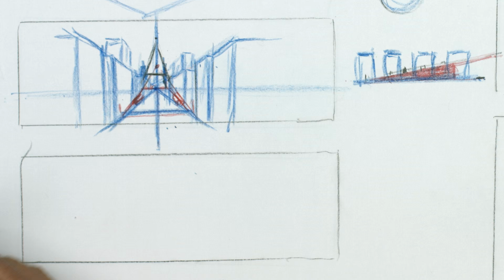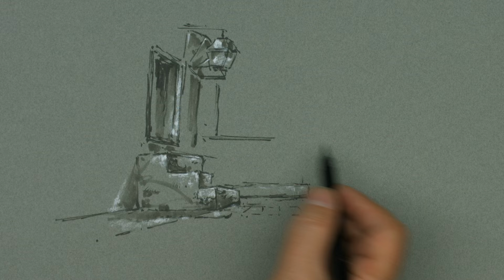Perspective "For the Rest of Us:" Auxiliary Perspective with Sheldon Borenstein - Trailer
Many artists are intimidated by the complexity of linear perspective. In this video series, instructor Sheldon Borenstein shows you a friendly and simple approach to perspective. In this final lesson in the series, Sheldon will focus on auxiliary perspective, which is vital for drawing anything at an incline or oblique angle. You will learn: how to create a grid of your drawing, find your false and true horizon lines, where to place your vanishing points, and how to determine lighting. Sheldon will then apply these concepts to a drawing of an outdoor stairway on toned paper, using a brush pen, marker, and pastel pencil.

for hundreds of hours of the world's best art instruction.